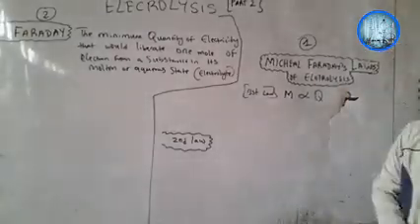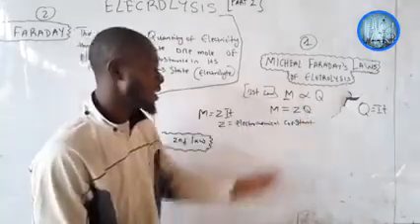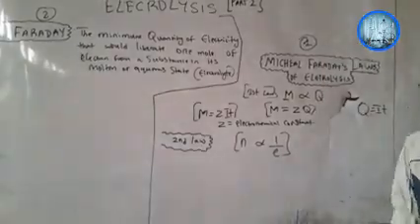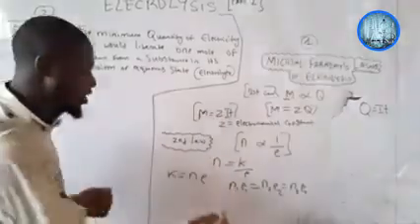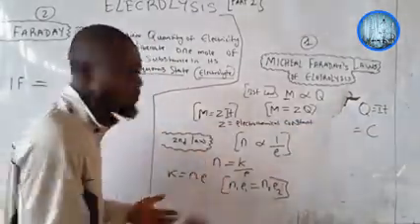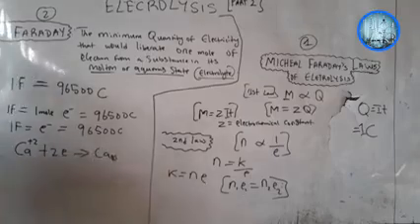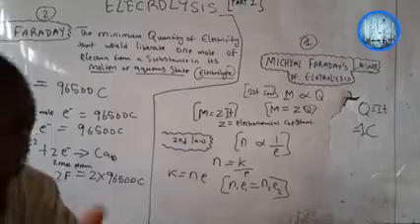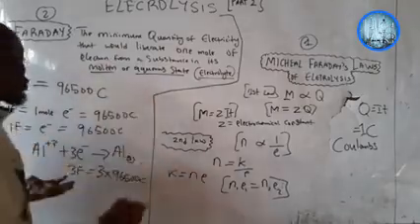ELECTROLYSIS (2) @brain-builder science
This is part 2 of a video  series on electrolysis  helping  us to understand  the important  relationship  between  Quantity electricity,Faraday as a unit of measurement of electricity, and Micheal Faraday's Laws of electrolysis.
@brainbuilder science